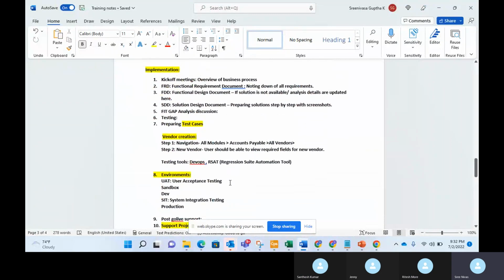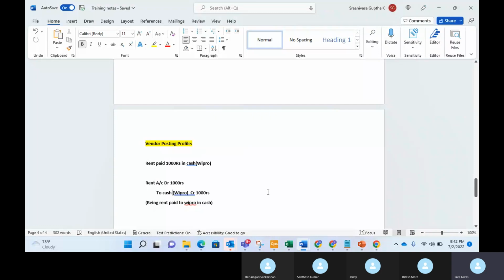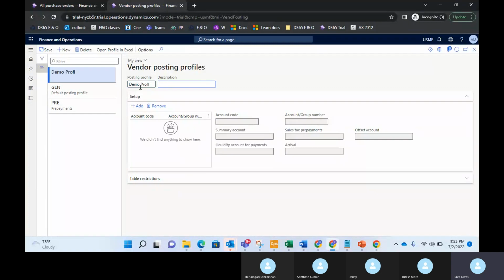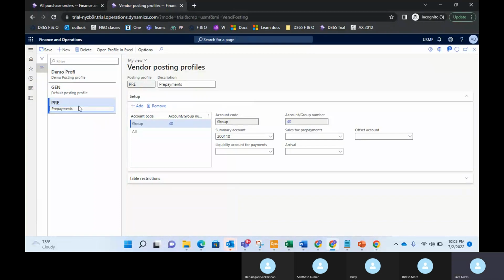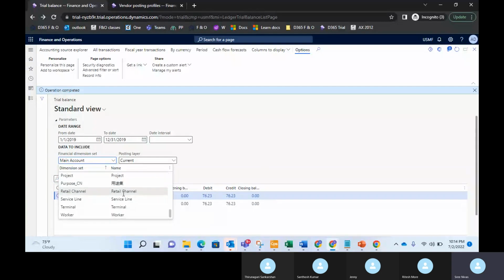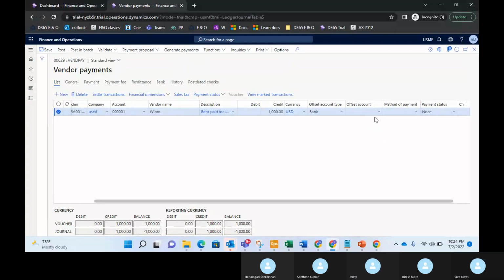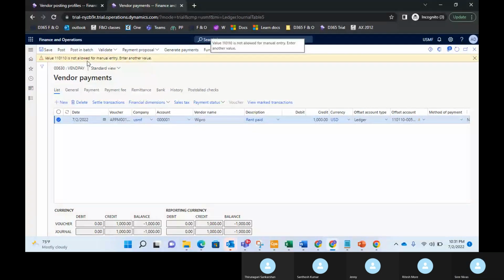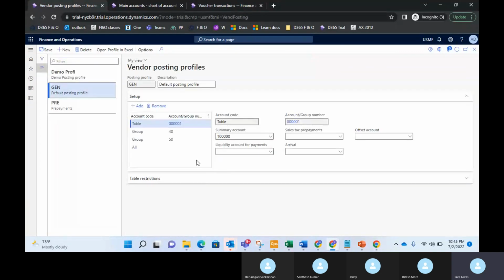9 Vendor posting profile